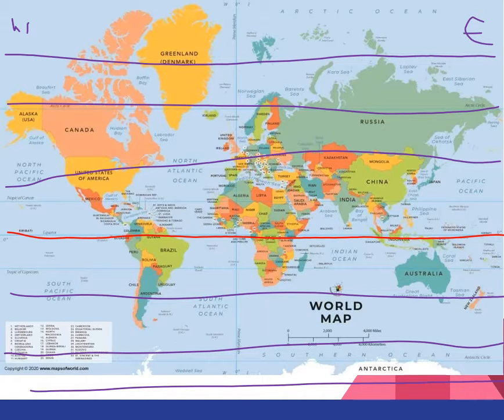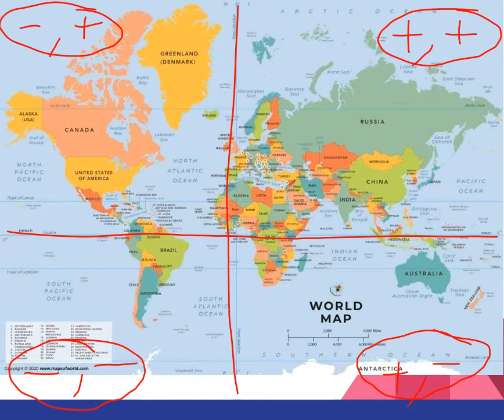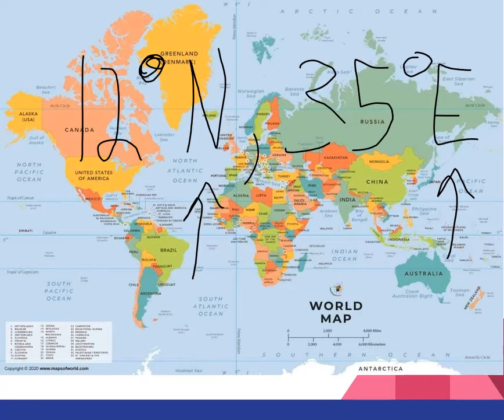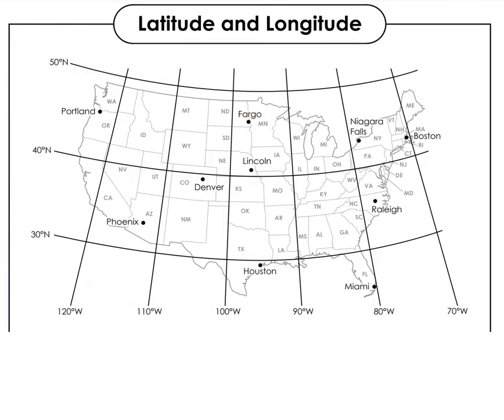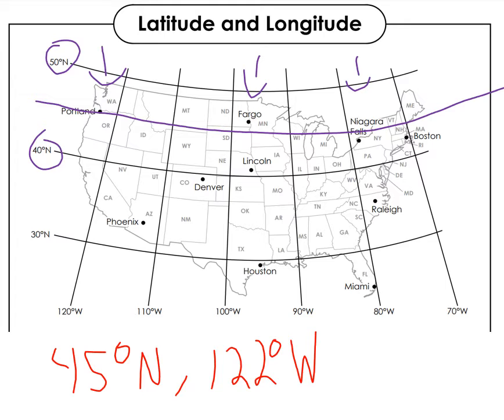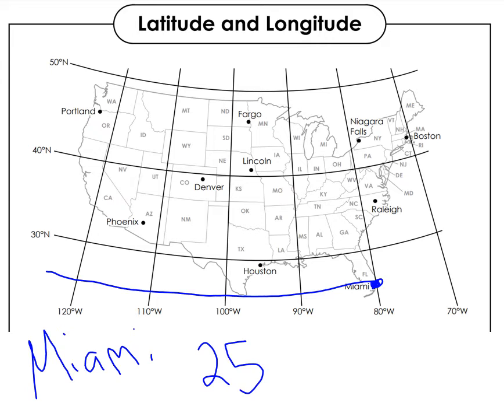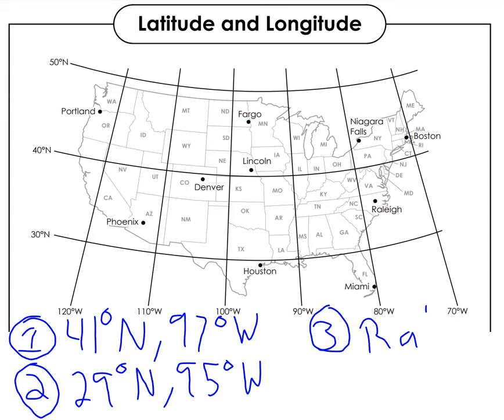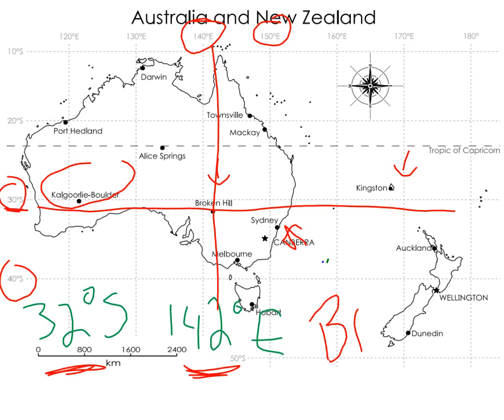Map Skills Practice